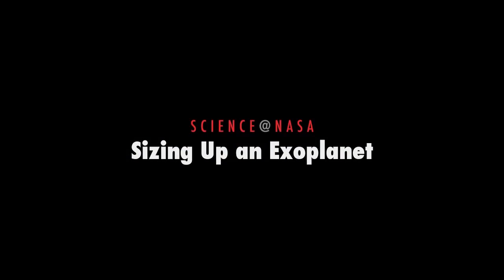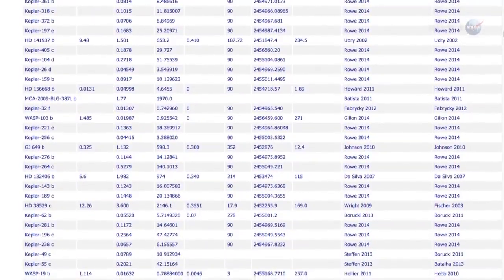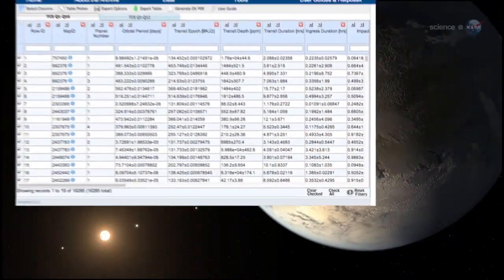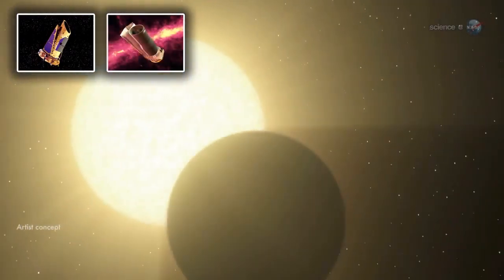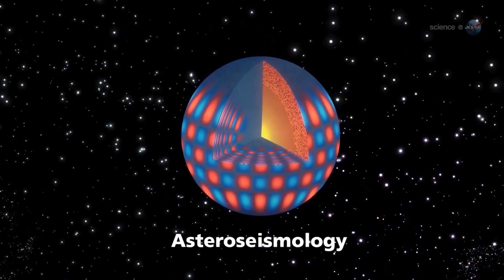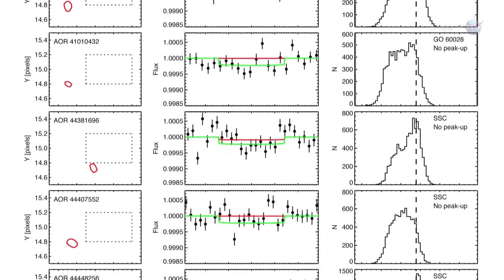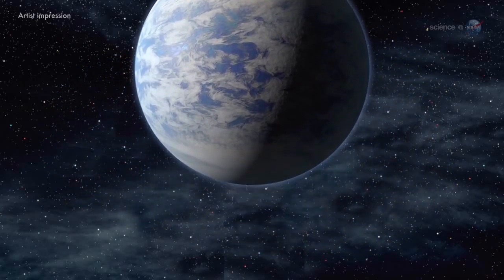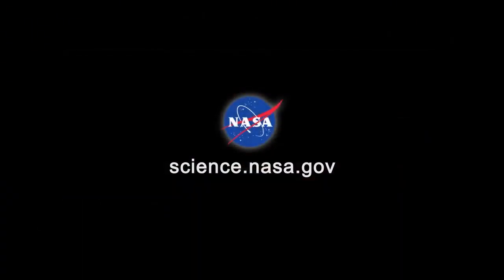Astronomers Can Now Measure the Size of Exoplanets | Video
- astronomers are now getting very accurate measurements of distant extra-solar planets.

The diameter of one super-Earth, named Kepler 93B, is now known to within an accuracy of 148 miles.

Credit: NASA